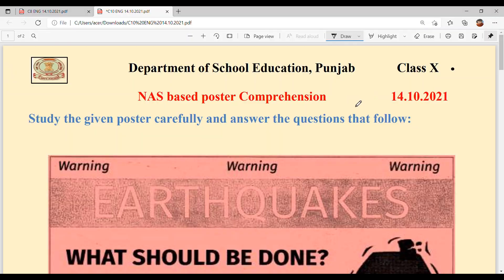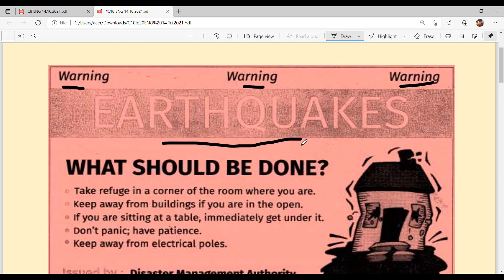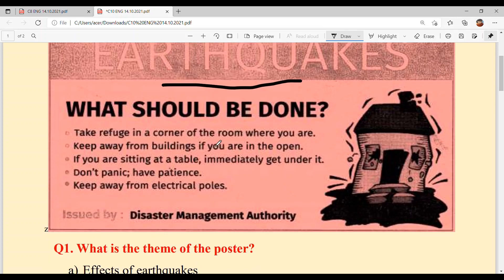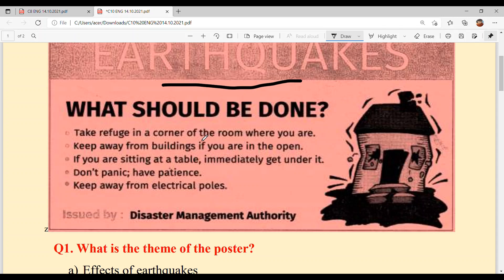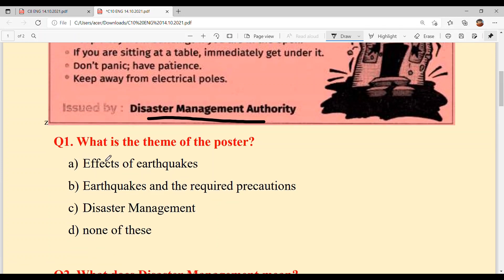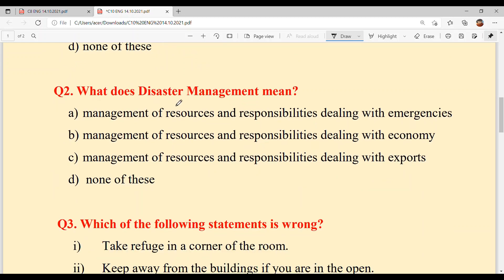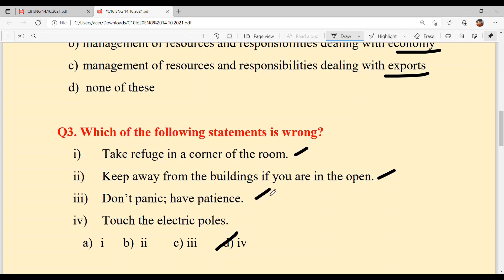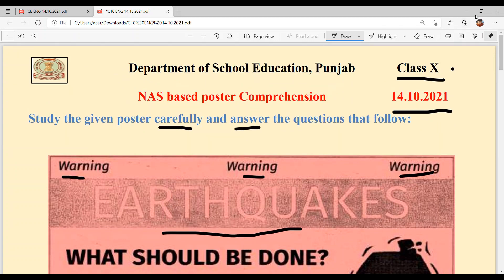NAS BASED POSTER COMPREHENSION PSEB / CLASS 10TH / OCT 14, 2021